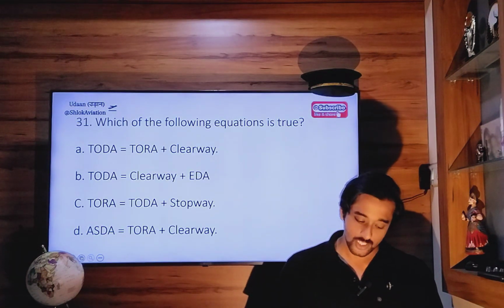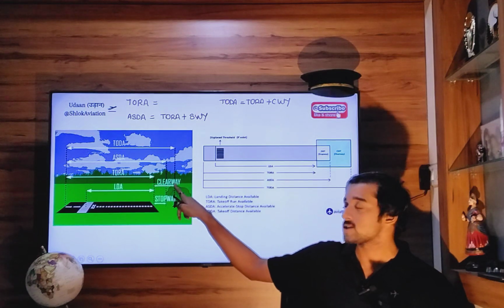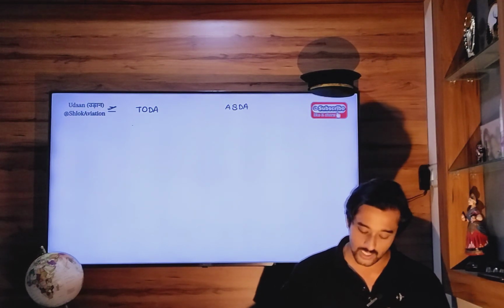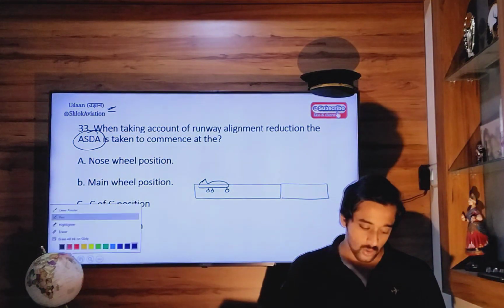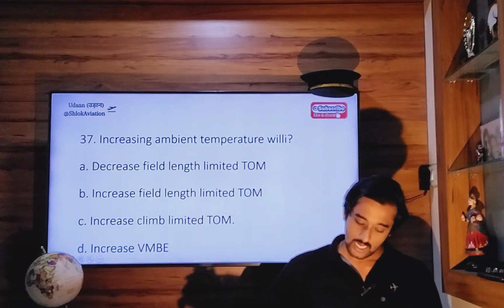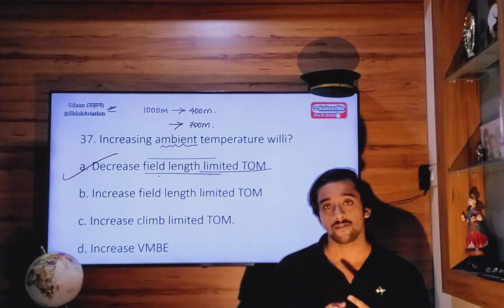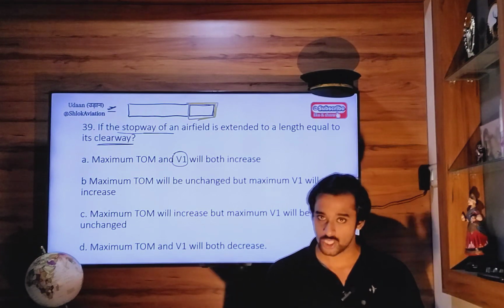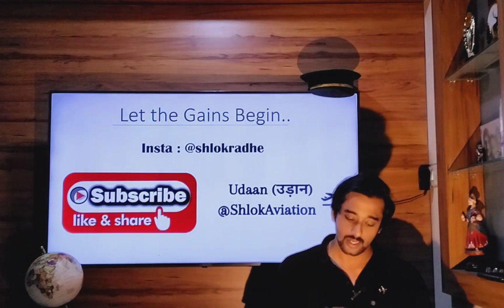Keith Williams Airfield Questions Solved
Welcome to this detailed lecture on Aircraft Performance, where I break down commonly asked questions from aviation exams related to:

✅ Take-off Distance Available (TODA)
✅ Take-off Run Available (TORA)
✅ Accelerate-Stop Distance Available (ASDA)
✅ Clearway & Stopway
✅ Density Altitude
✅ Runway Alignment Correction & Reduction

This video is perfect for student pilots, AME aspirants, and aviation enthusiasts preparing for DGCA, EASA, or FAA theory exams. I explain how to approach numerical questions, common formulas, and real-world logic behind each term.

📘 Based on standard textbooks and DGCA exam pattern
📍 Helpful for CPL, ATPL, and other pilot training modules

📌 Drop your doubts in the comments and I’ll respond in future videos.